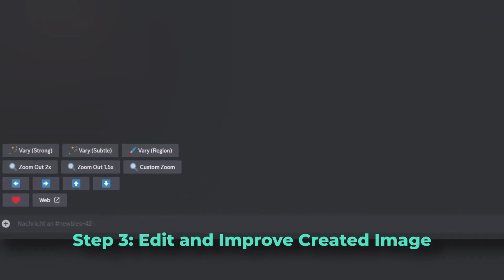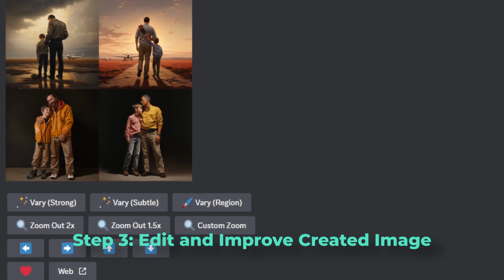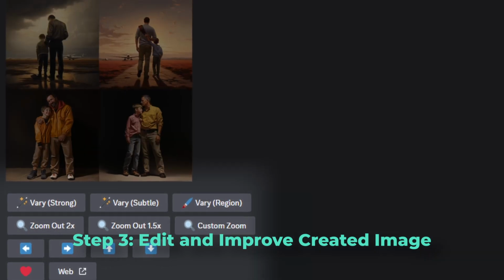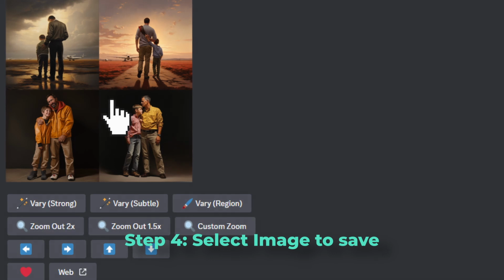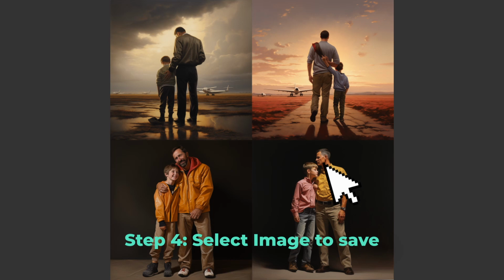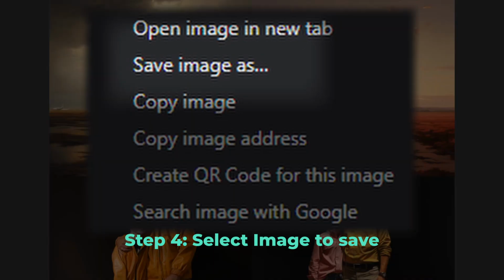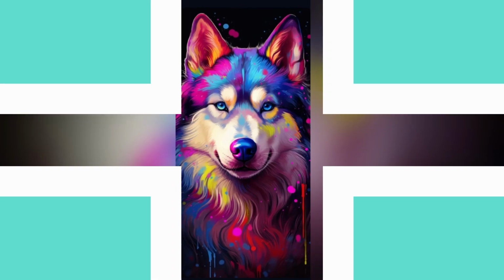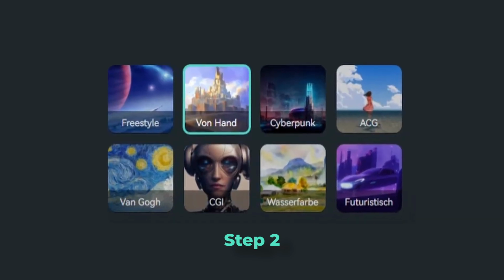The Perfect Guide to Learning How to Use Midjourney AI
If you are interested in more content, check out the

+Preset Templates
+AI Copywriting
+AI Image
+Masking
+Auto Synchronization
+Audio Visualizer
+And more...